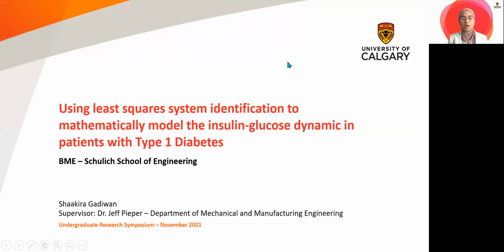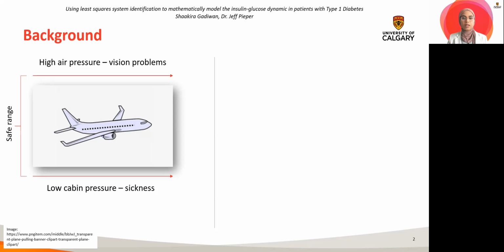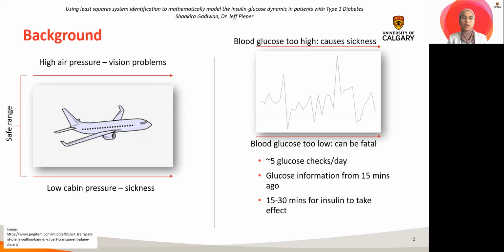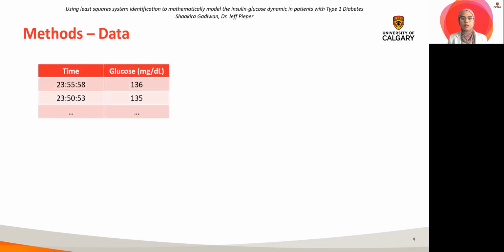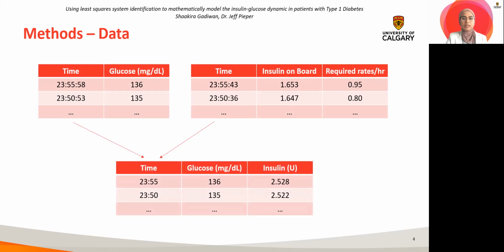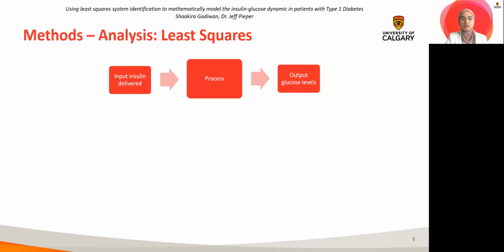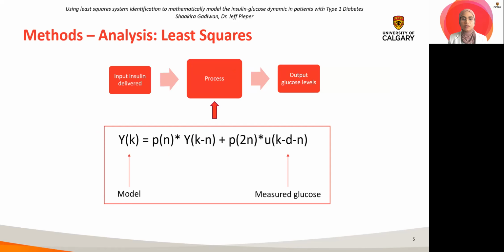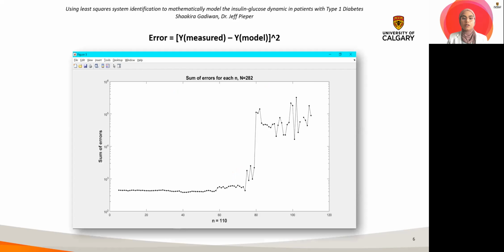Using least squares system identification to mathematically model...by Shaakira Gadiwan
Using least squares system identification to mathematically model the insulin-glucose dynamic in patients with diabetes by Shaakira Gadiwan